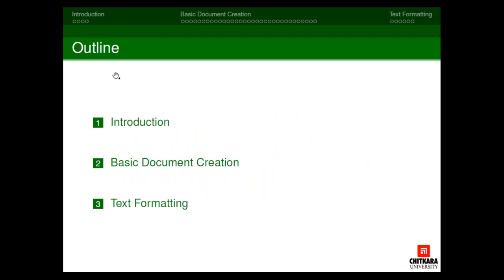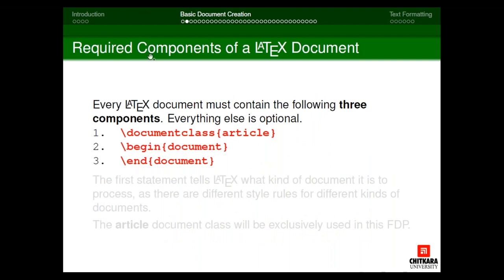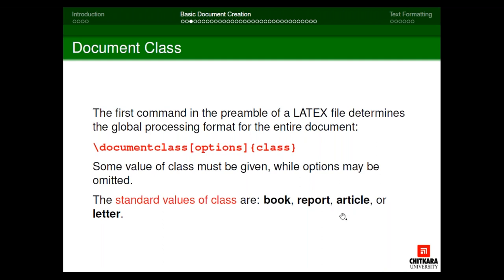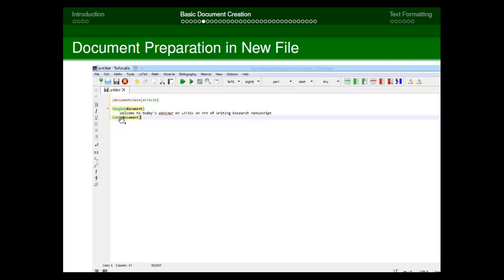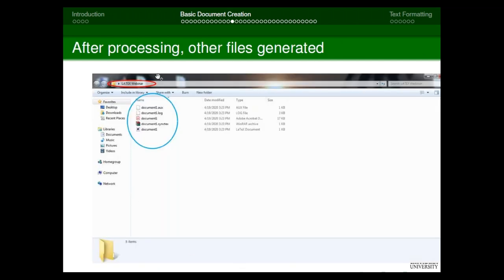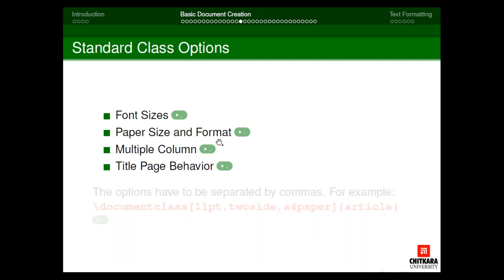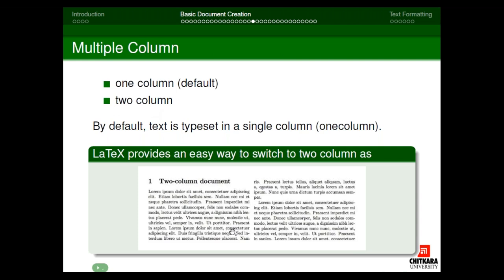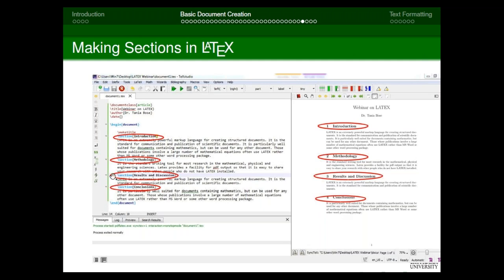Basic Document Creation in LATEX | By Dr. Tania Bose | Part-1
Department of Applied Sciences organized Live Online FDP on LATEX: An Art of Writing Research Manuscript from 23rd April, 2020 to 26th April, 2020.  A total of 122 participants from various schools of Chitkara University and various other Universities participated in this live FDP. Dr. Tania Bose, Associate Professor, Department of Applied Sciences was the resource person. LATEX is an extremely powerful markup language for creating structured documents. It is the standard for communication and publication of scientific documents. It is particularly well suited for documents containing mathematics, but can be used for any other document. It is the standard writing tool for most research in the mathematical, physical and engineering sciences. She very well explained the basic document creation in LATEX and introduced to text formatting options available in LATEX. The participants were asking quick questions.